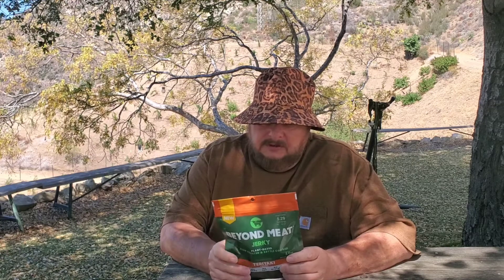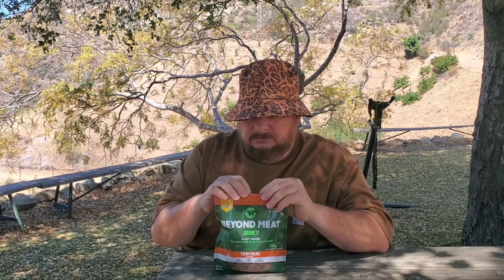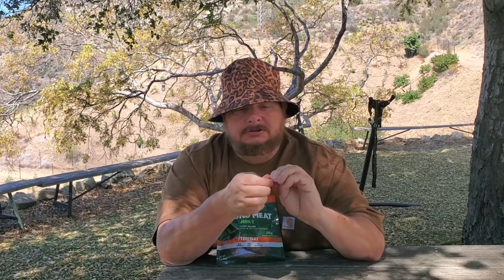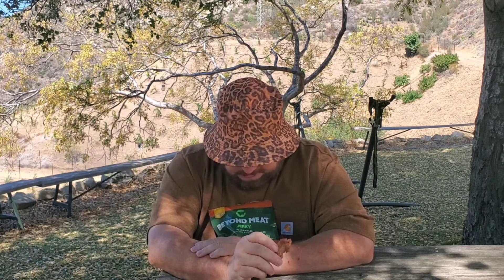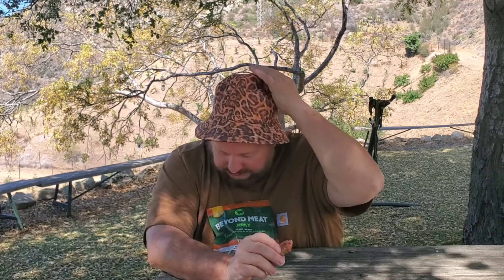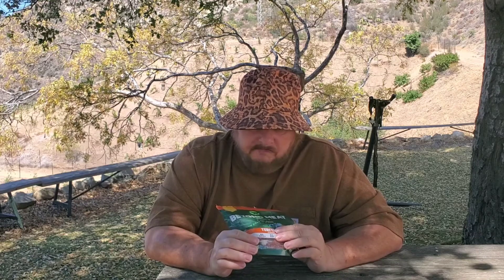Taste Test: Beyond Meat Teriyaki Jerky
I tried some fake beef jerky from Beyond, well known for their fake meat Beyond Burgers. To be honest, it kind of grew on me as I snacked on it through the week.